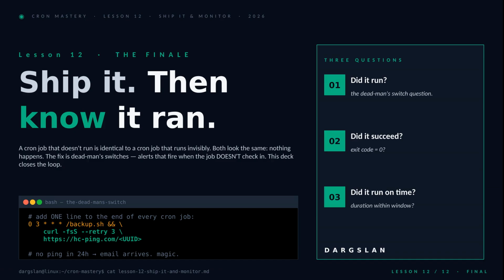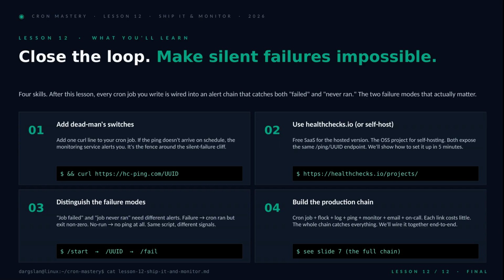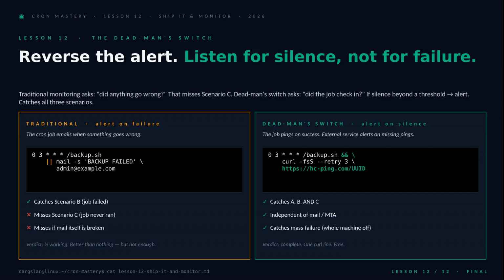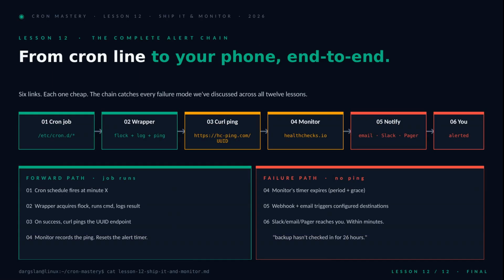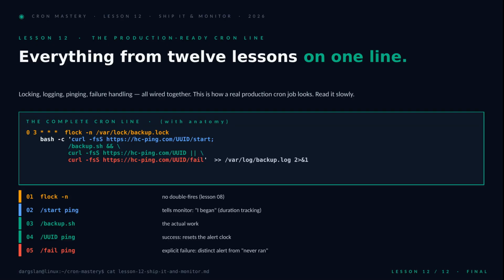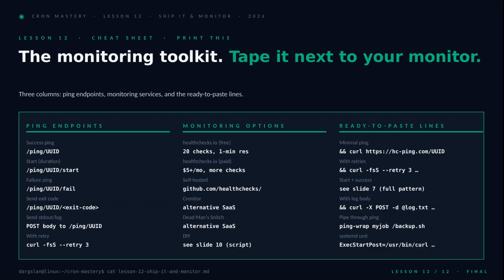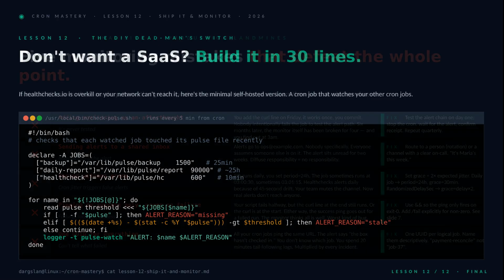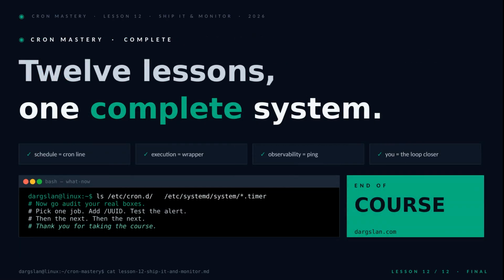How to Deploy Cron Jobs in Production (Without Breaking Things)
You've written a great cron job. Now you have to put it on a real server. This final lesson is the deployment ritual: pre-flight, ship, verify, monitor.

In this lesson, you'll learn:
✓ The pre-deploy checklist (test on a VM, dry-run, peer review)
✓ Atomic deploys with version control
✓ Post-deploy verification (the first run is critical)
✓ Long-term monitoring: dead-man switches, alerts

📚 Part 12 of 13 in the Cron Mastery course — THE GRADUATION.

You're a cron admin now. After this lesson you can ship to production with confidence — and detect problems before users do.

🎓 Cron Mastery is part of the Dargslan IT Mastery series.